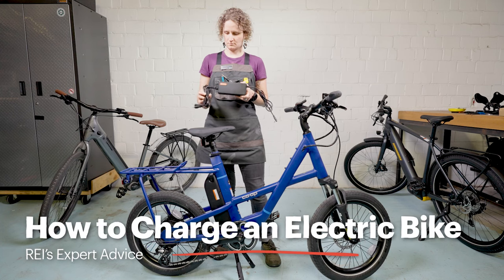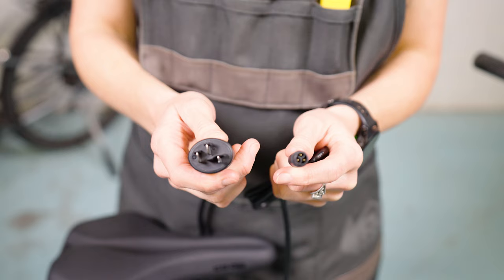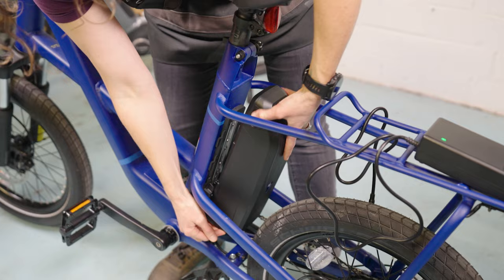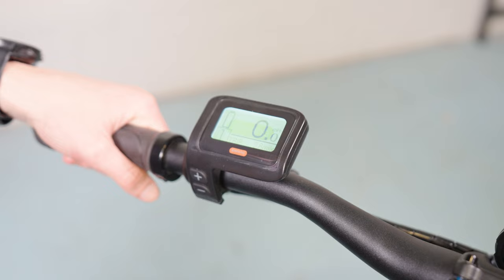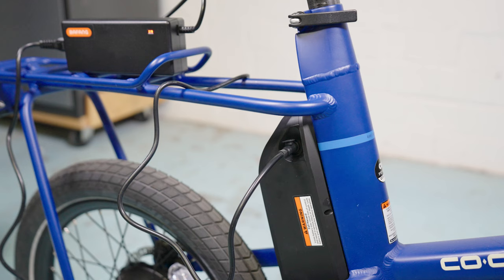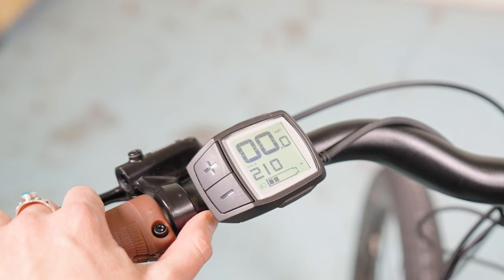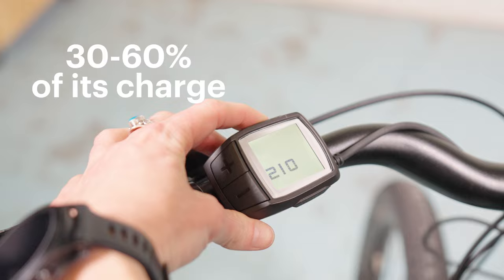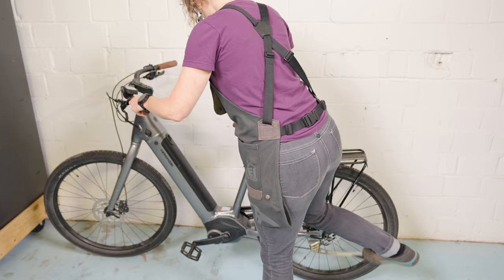How to Charge an Electric Bike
Electric bikes are powered by a rechargeable battery, and it's important to know how to properly charge the battery to ensure a long lifespan and optimal performance. In this video, we go over the steps for charging an electric bike battery, and also discuss some tips for maintaining the battery, such as avoiding overcharging and storing the bike in a cool, dry place. Whether you're new to e-bikes or a seasoned rider, this video will provide valuable information on how to keep your e-bike battery charged and ready to go.

Note- Please follow your bikes instructions about plugging the charger into a power source.  This is usually a wall outlet.  If you use an extension cord to charge it, be sure to use an amperage rated extension cord with a 3 prong plug adequate for the task.

An REI Co-op media Production-
Creative Producer/Content/Filmmaking: Jason Lohr-Johnson
Talent and VoiceOver: Kat Parks
Editor: Katie Van Fleet
Executive Producers: Joe Crosby and Alissa Hudson